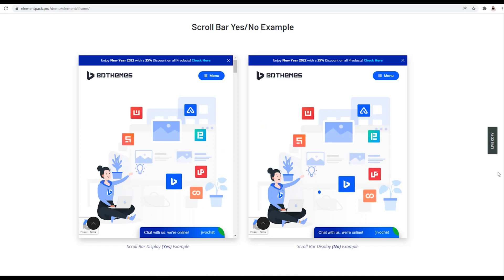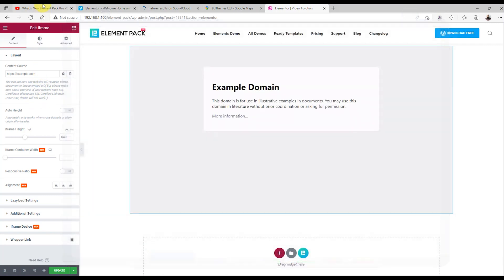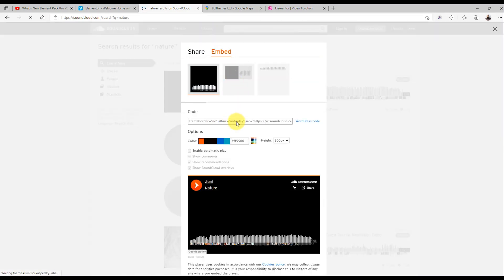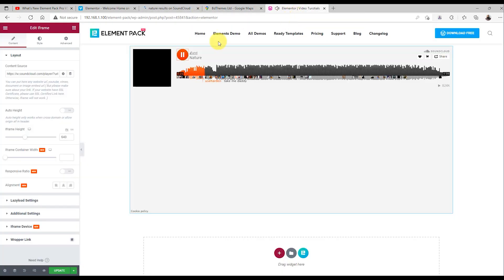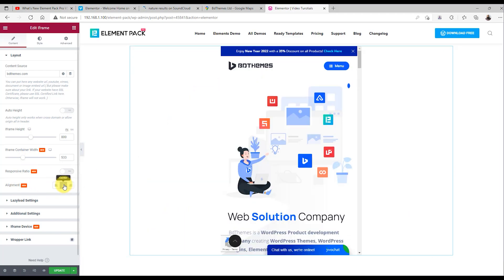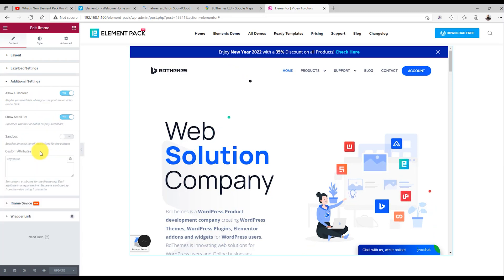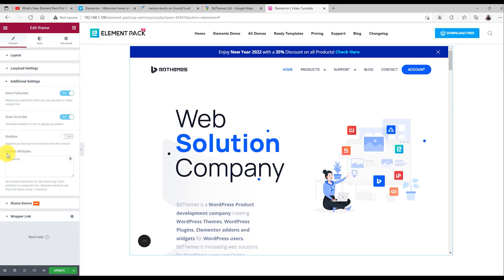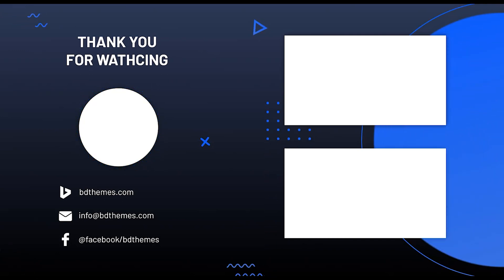How to Use Iframe Widget by Element Pack in Elementor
In this tutorial, you will learn how to easily embed Iframe videos on your website using the Iframe widget by Element Pack in Elementor. Iframe videos are a great way to display videos on your site without slowing down your server or using too much bandwidth. With the help of the Element Pack widget, you can embed videos from popular video platforms like YouTube, Vimeo, and more. Once you have these plugins, go to the page where you want to embed the video and add a new section. From there, add the Iframe widget by Element Pack to the section. Next, copy the embed code to the video platform where your video is hosted. Paste the code into the widget settings in Elementor. You can customize the width, height, and other settings as needed. With the Element Pack Iframe widget, you can add a cover image or a play button to the embedded video. This is useful for making the video more visually appealing and increasing engagement on your site.
In conclusion, using the Iframe widget by Element Pack in Elementor is an effective way to embed Iframe videos on your website. Whether you want to showcase your videos or share others, this widget makes it easy. Give it a try and see how it works for you!

Chapter:
0:00 Video Intro
0:12 Bdthemes Intro
0:18 Drag and Drop
0:27 Layout
3:56 Layout Settings
4:21 Additional Settings
5:08 Iframe Device
5:34 Outro

What's New Element Pack V5.12.0, V5.13.0 & V5.14.0 Addon for Elementor Page Builder

how to use iframe widget
iframe widget
element pack pro
bdthemes